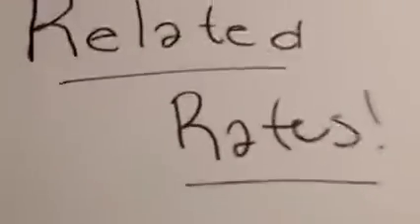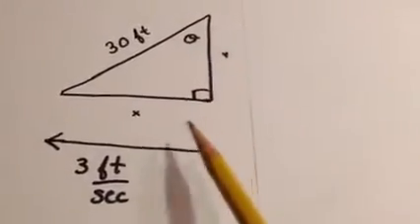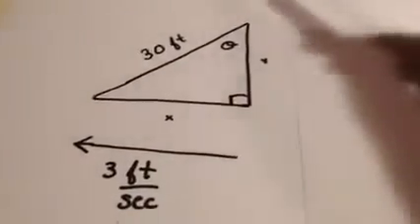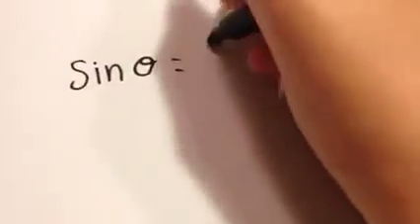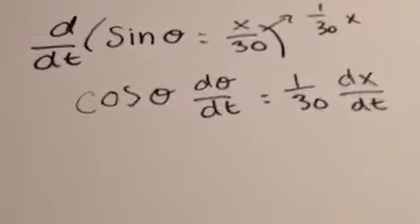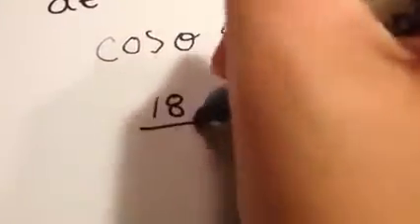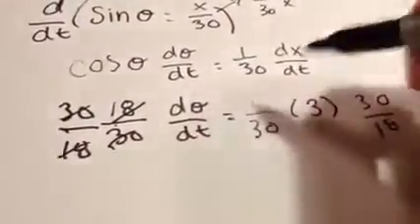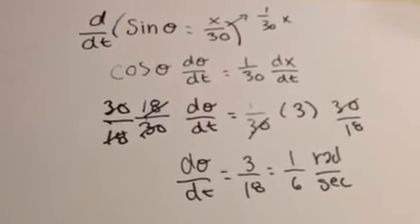Related Rates (angular rates)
This calculus video explains how to use related rates in finding the rate of decrease of the angle of a falling ladder.